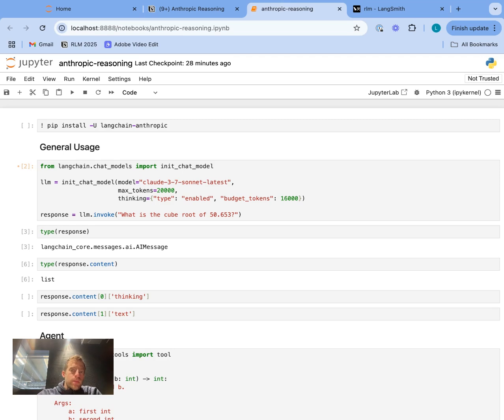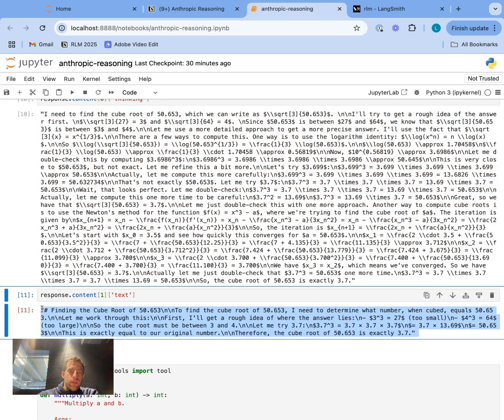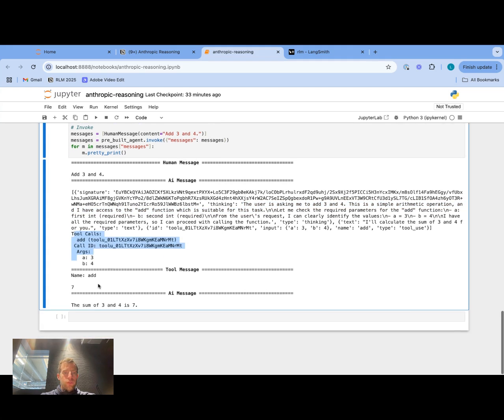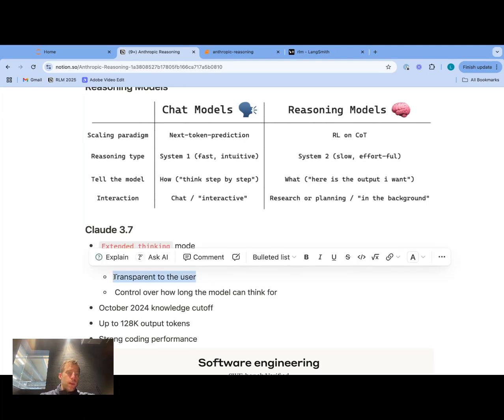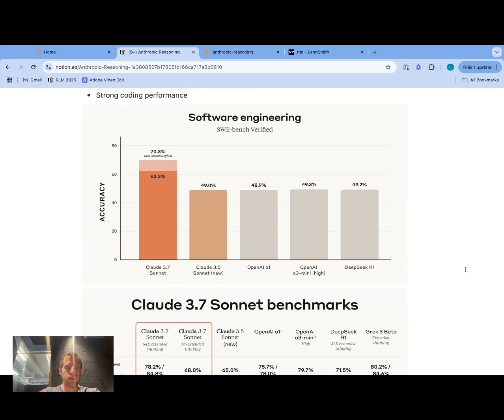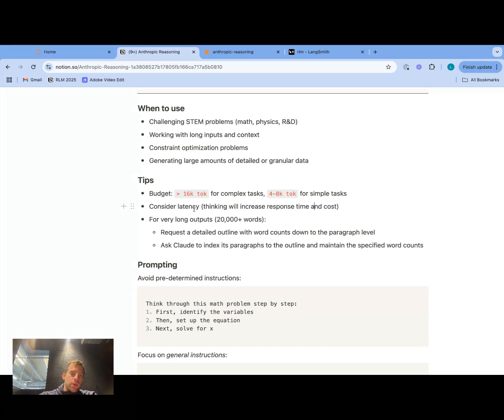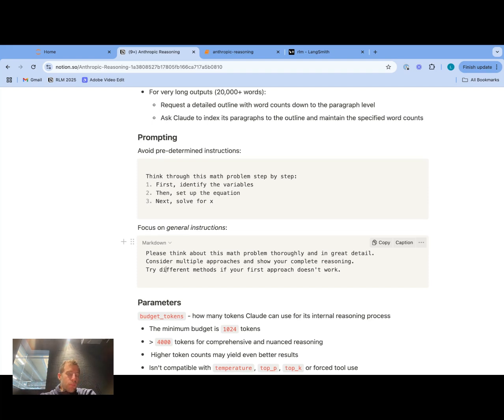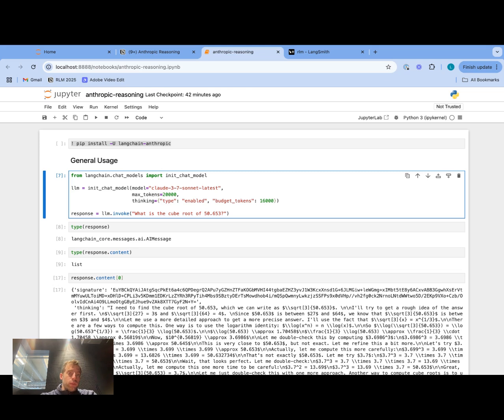Building an agent with Claude 3.7, Anthropic's new reasoning model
Claude 3.7 Sonnet is Anthropic's first "reasoning" mode with extended thinking mode. Here, we show how to use the model, how to configure the number of thinking tokens, and how to build a simple tool calling agent with Claude 3.7 Sonnet. We also discuss the results on various benchmarks and review some tips / tricks for usage.

Chapters
00:00 - Introduction to Claude 3.7 Sonnet
00:25 - Setup and Installation
00:42 - New "Thinking" Parameter and Budget
01:15 - How Reasoning Output Works
01:38 - Using Claude 3.7 with Agent Tools
02:12 - Chat Models vs. Reasoning Models
02:45 - Reinforcement Learning and Reasoning Traces
03:15 - Model Specs and Performance Improvements
03:45 - Coding Performance Benchmarks
04:15 - Usage Tips for Complex Problems
04:45 - Controlling Output Length and Structure
05:00 - Prompting Best Practices
05:30 - Parameter Configuration Guide
05:45 - Understanding Response Blocks and Signatures